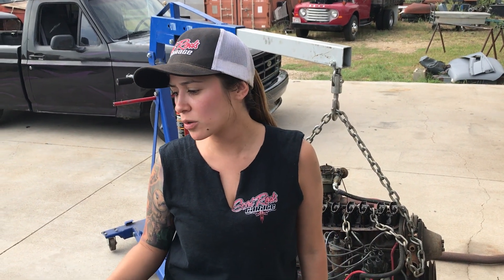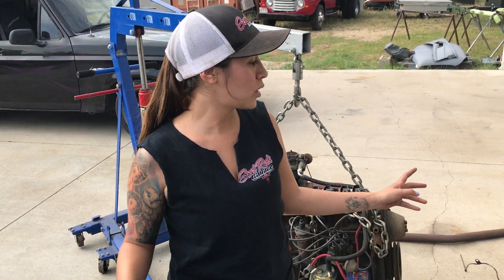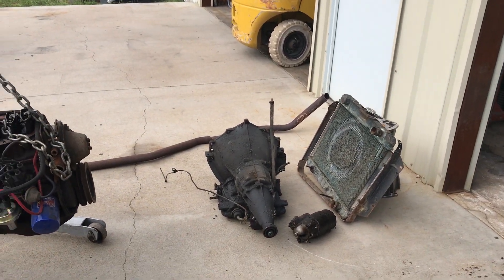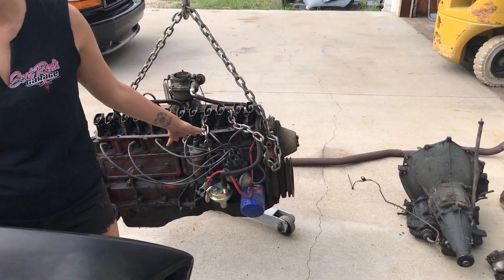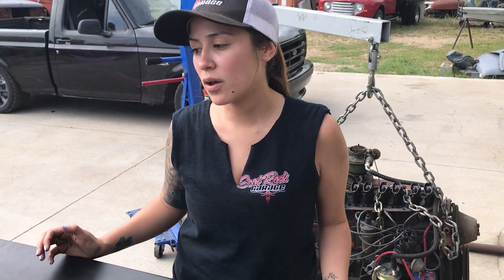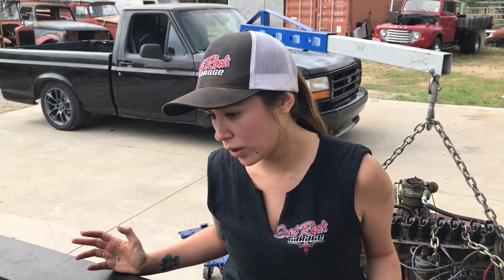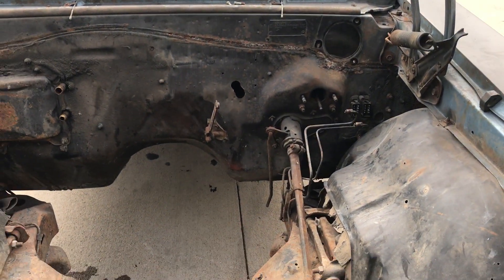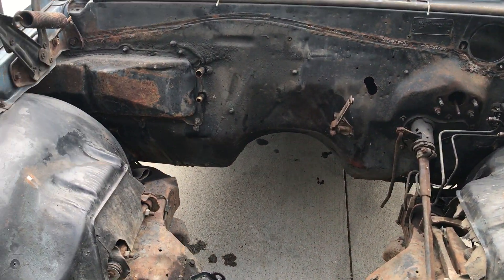Update on the 67 Chevelle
Got the 67 broken down, we get to see what we are working with!